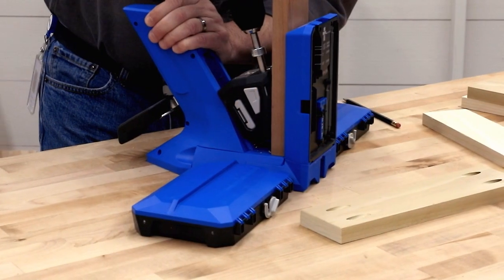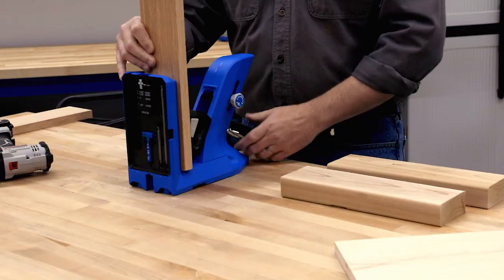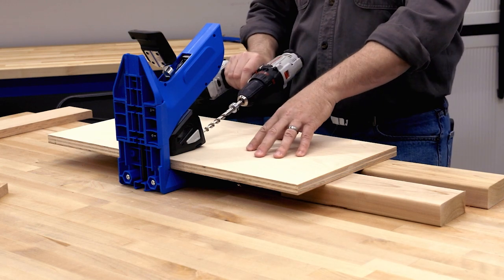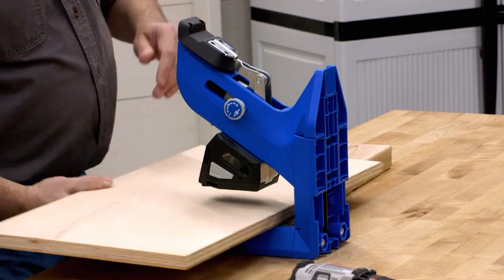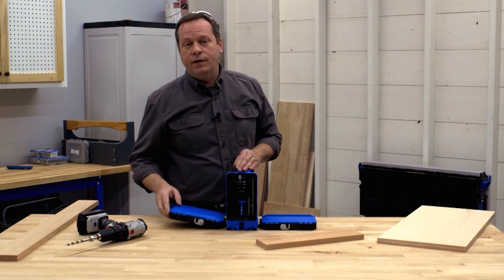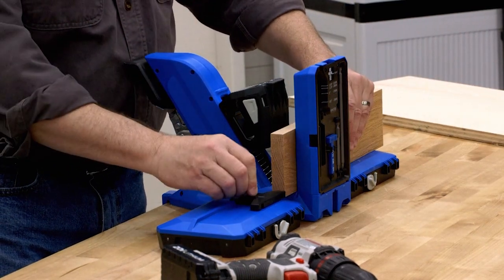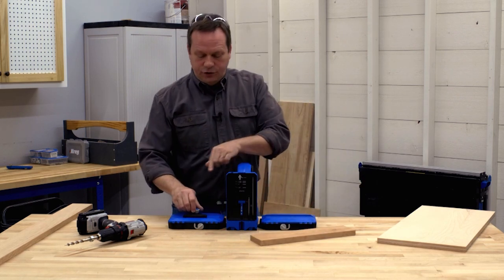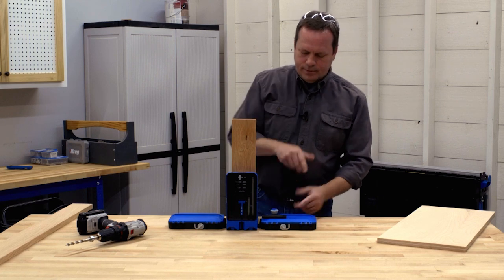Do more with a multi-function base and Docking Station: Kreg® Pocket-Hole Jig 720/720PRO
The Kreg Pocket-Hole Jig 720 and 720PRO are designed to make building with pocket-hole joints faster and easier than ever. Even the base is designed as a feature that really helps. Here's how the base helps you create pocket-hole joints in more ways, plus the lowdown on how the Docking Station helps you do more.

PRODUCTS SHOWN